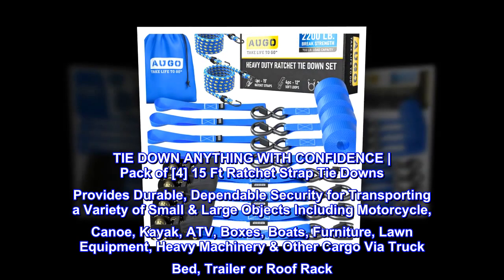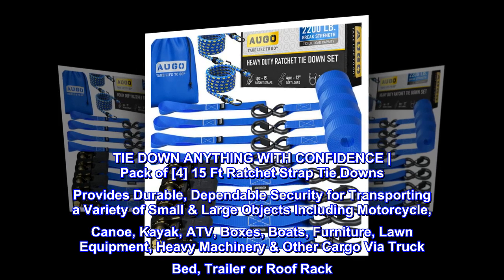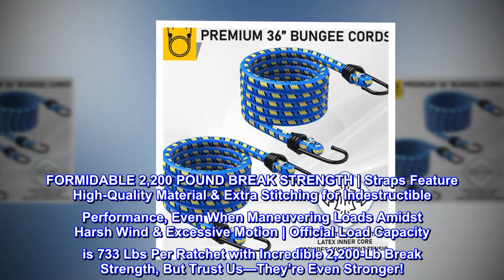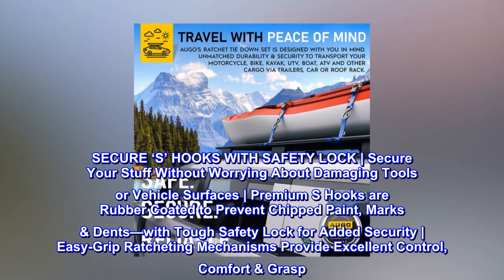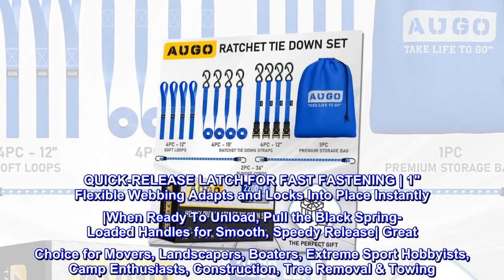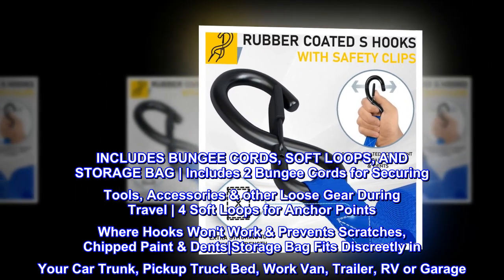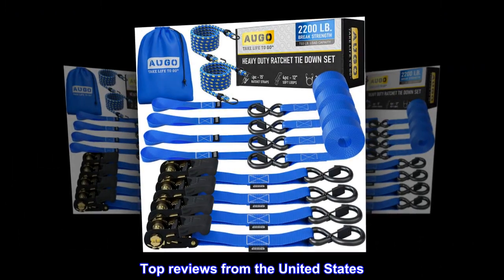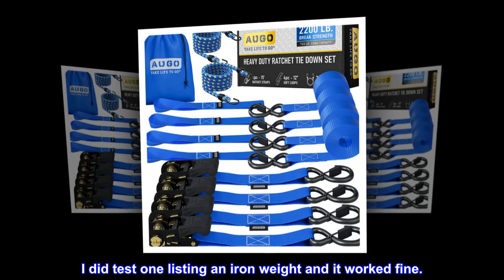AUGO Ratchet Tie Down Straps –4 PK– 15 FT – 2,200 LB Break Strength – Safety Lock S Hooks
TIE DOWN ANYTHING WITH CONFIDENCE | Pack of [4] 15 Ft Ratchet Strap Tie Downs Provides Durable, Dependable Security for Transporting a Variety of Small & Large Objects Including Motorcycle, Canoe, Kayak, ATV, Boxes, Boats, Furniture, Lawn Equipment, Heavy Machinery & Other Cargo Via Truck Bed, Trailer or Roof Rack
FORMIDABLE 2,200 POUND BREAK STRENGTH | Straps Feature High-Quality Material & Extra Stitching for Indestructible Performance, Even When Maneuvering Loads Amidst Harsh Wind & Excessive Motion | Official Load Capacity is 733 Lbs Per Ratchet with Incredible 2,200-Lb Break Strength, But Trust Us—They’re Even Stronger!
SECURE ‘S’ HOOKS WITH SAFETY LOCK | Secure Your Stuff Without Worrying About Damaging Tools or Vehicle Surfaces | Premium S Hooks are Rubber Coated to Prevent Chipped Paint, Marks & Dents—with Tough Safety Lock for Added Security | Easy-Grip Ratcheting Mechanisms Provide Excellent Control, Comfort & Grasp
QUICK-RELEASE LATCH FOR FAST FASTENING | 1" Flexible Webbing Adapts and Locks Into Place Instantly |When Ready To Unload, Pull the Black Spring- Loaded Handles for Smooth, Speedy Release| Great Choice for Movers, Landscapers, Boaters, Extreme Sport Hobbyists, Camp Enthusiasts, Construction, Tree Removal & Towing
INCLUDES BUNGEE CORDS, SOFT LOOPS, AND STORAGE BAG | Includes 2 Bungee Cords for Securing Tools, Accessories & other Loose Gear During Travel | 4 Soft Loops for Anchor Points Where Hooks Won't Work & Prevents Scratches, Chipped Paint & Dents|Storage Bag Fits Discreetly in Your Car Trunk, Pickup Truck Bed, Work Van, Trailer, RV or Garage
Light weight & powerful
I will use these to tie down a scooter on a carrier. Waiting for hitch receiver will know more then. I did test one listing an iron weight and it worked fine.